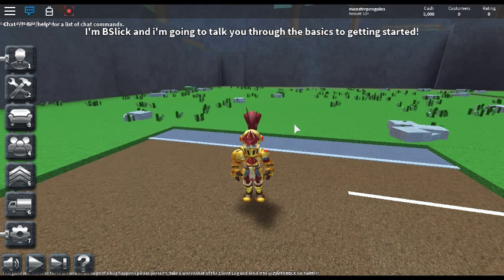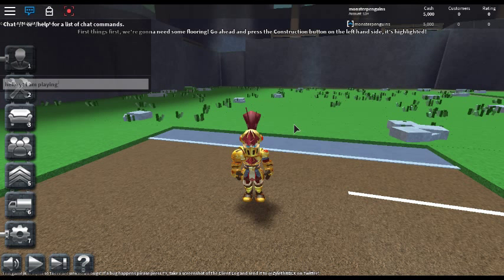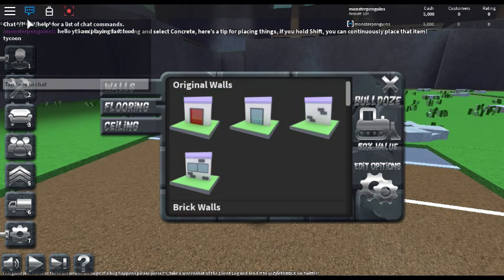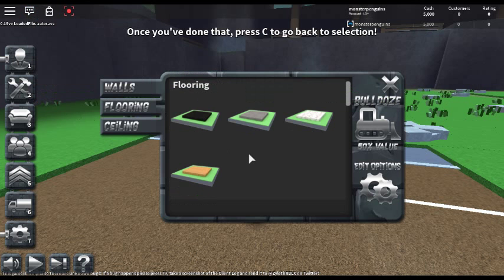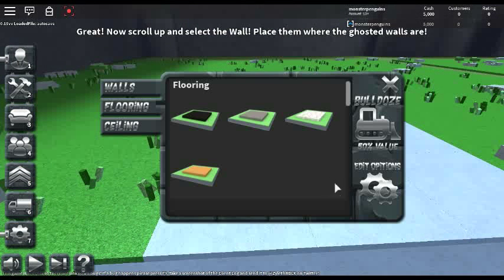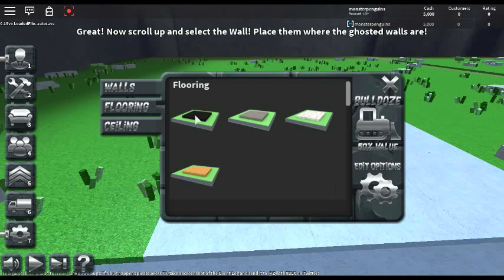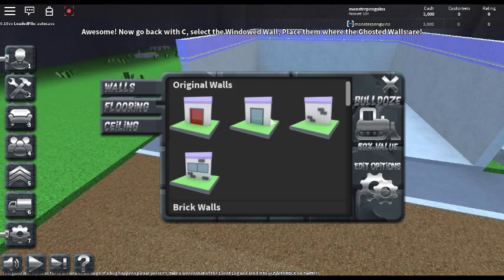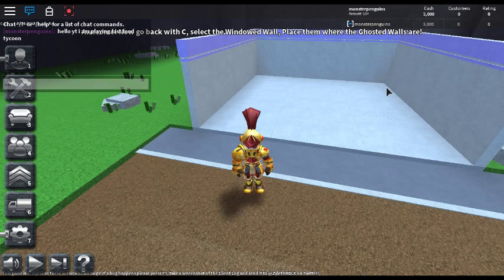fast food tycoon episode 1 season 1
new season